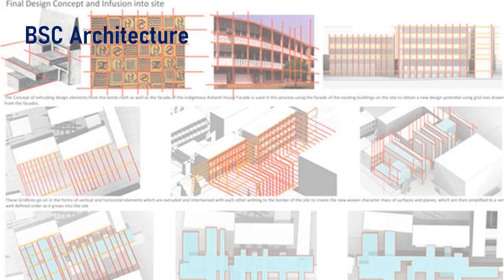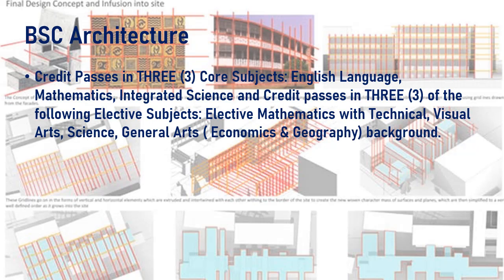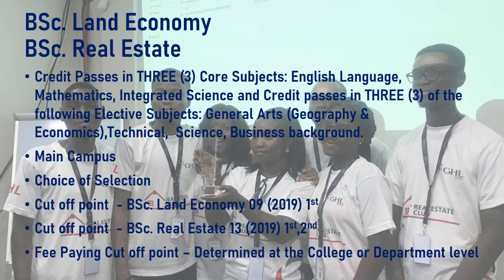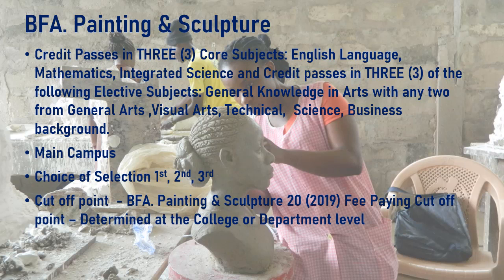Application Tips KNUST, College of Art & Built Environment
This video is a step by step guide for prospective applicants  on the
1.Available Programmes,
   BSC Architecture
   BSC. Construction Technology & Management (Building Technology)
   BSc. Land Economy
   BSc. Real Estate
   BA. Communication Design (Graphic Design)
 2.Entry requirements
3.Cut of point for regular and fee paying
4.What programme to select as their 1st ,2nd ,3rd ,4th choice.